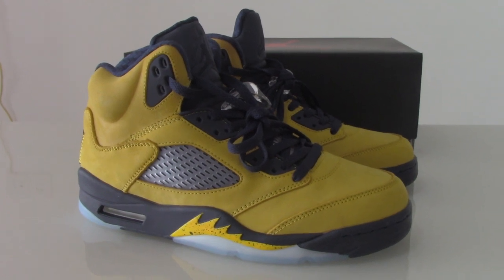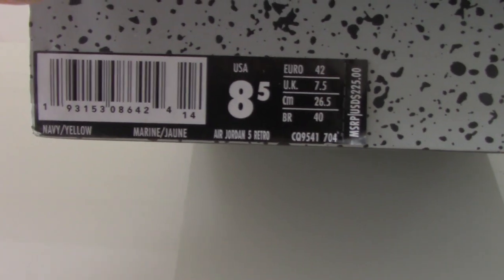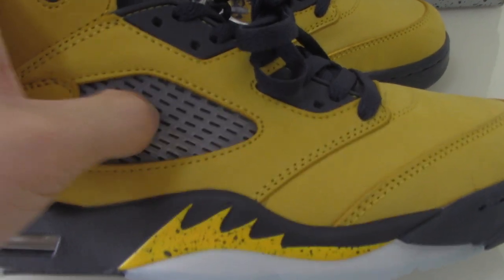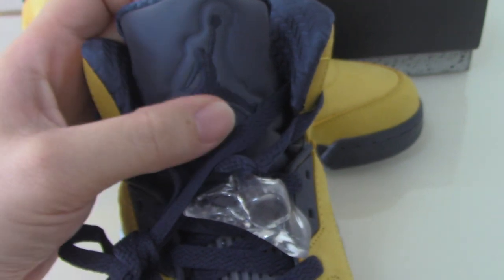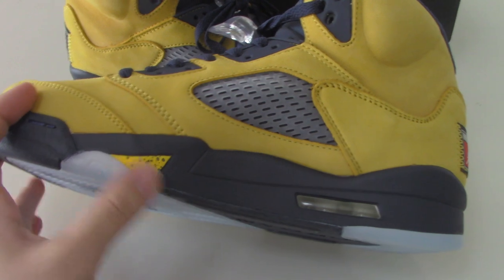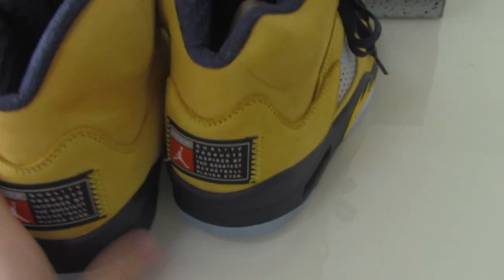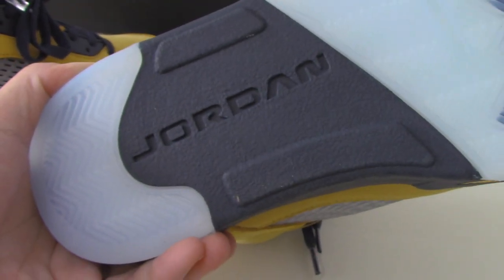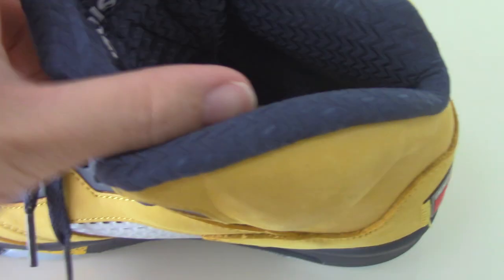Air Jordan 5 Michigan "Inspire" Review from Beyourshop.ru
Order more than 3 pairs getting Wholesale Price!
Original materials！